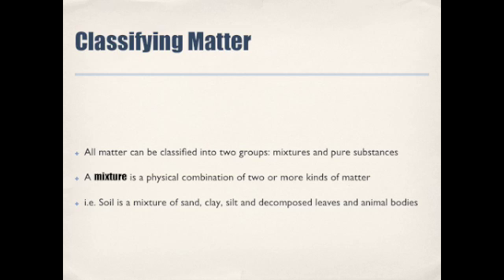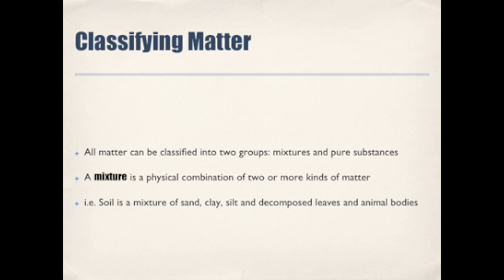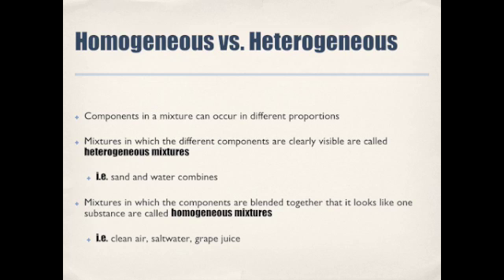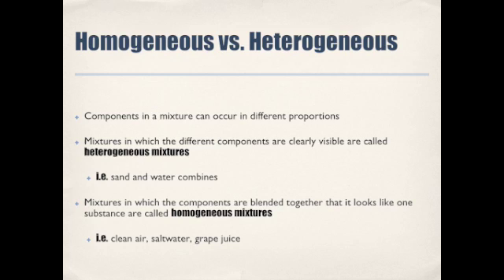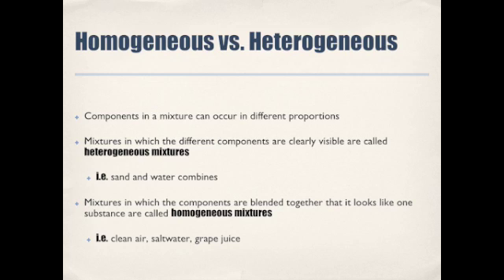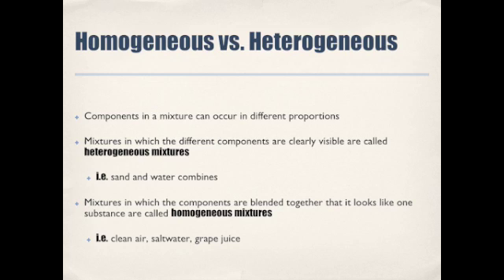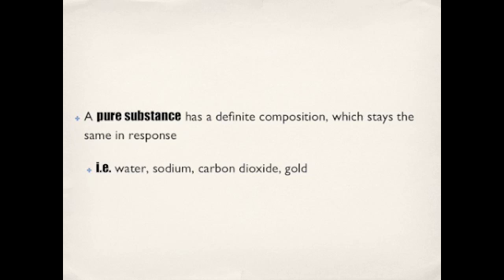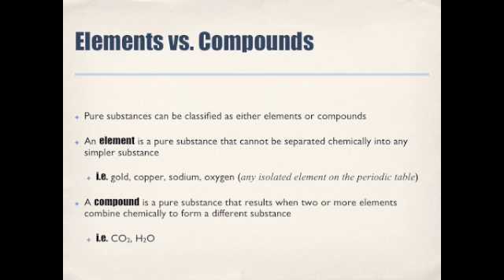Classifying Matter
The following video looks as classifying matter as Pure substances or mixtures